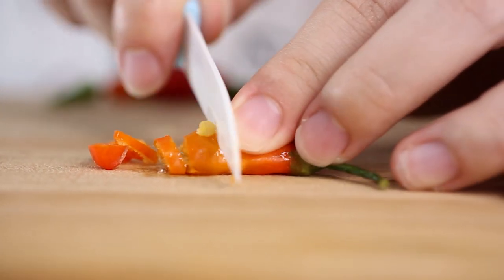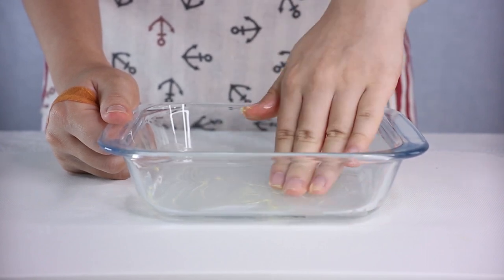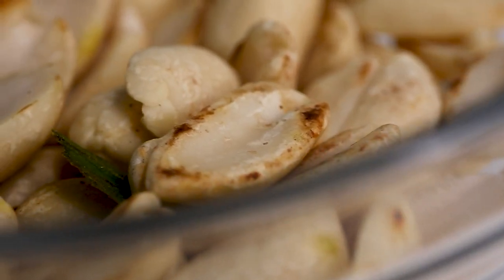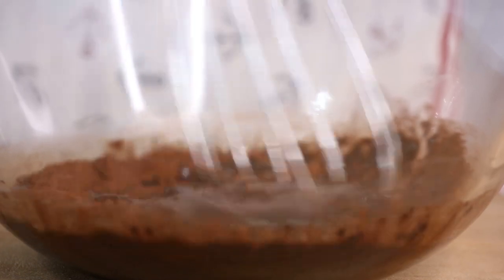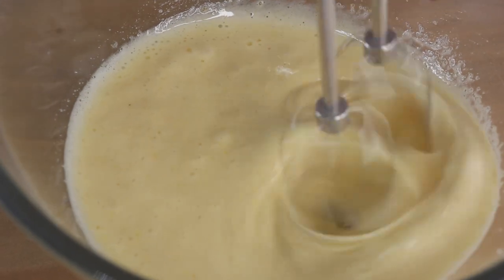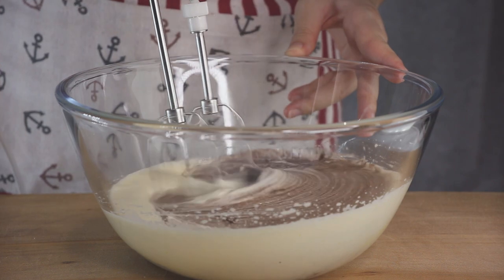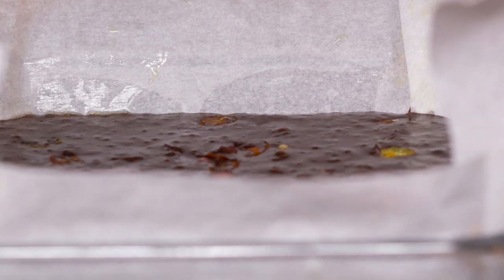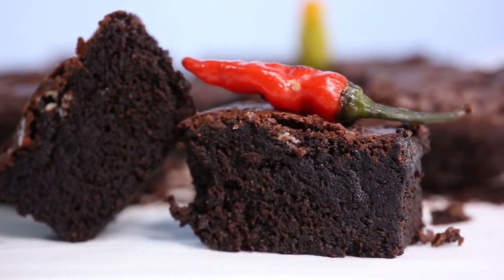Fudgy Chocolate Chili Brownies Recipe | The Brownies that Bite Back!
These spicy chocolate brownies display the perfect way chocolate and chili combine! The spicy burn and sweet chocolate make it an enjoyable and undeniably striking snack.

Easy to make as well, with straightforward steps, these brownies are more than worth the make. Enjoy!

Preferably with a tall glass of fire-extinguishing milk.

Ingredients

55 gr chocolate
40 gr cocoa powder
90 gr butter
2 eggs
130 gr sugar
1/2 tsp salt
1 tsp vanilla extract
45 gr flour
and chili peppers to taste

Recipe

1. Prepare the baking pan for the brownies by lining it with butter and then covering it with parchment paper. Place butter on the parchment paper as well to further prevent sticking.

2. Melt chocolate and butter combined with chopped up chili inside a heat-proof glass bowl above a pan filled with water (bain marie method).

3. Take melted chocolate and butter mixture off the heat, and whisk in cocoa powder until there are no lumps remaining.

4. Set aside the whole thing to cool.

5. Crack eggs into a mixing bowl.

6. Add vanilla extract, salt, and sugar.

7. Immediately after, begin mixing with a hand mixer/whisk by hand for 5 - 6 minutes, until the eggs have gained volume and are a pale yellow in color. They also leave a brief trail when lifted before sinking back in.

8. Pour in the cooled chocolate butter mixture from earlier, and mix again until homogenous.

9. Put away the hand mixer/whisk, and sift in the all purpose flour. Gently fold it in to combine, so as not to deflate the eggs. Combine until everything is well mixed, make sure there are no lumps of flour remaining.

10. Add toppings as desired here! Nuts, chocolate chips, more chili peppers, etc. Just fold them in gently as well.

11. Pour the brownie batter into the prepared baking pan. Sprinkling more toppings on it if desired.

12. Bake in a preheated oven at 180°C for 40-50 minutes, top and bottom heat. For cakier brownies, bake for longer.

13. Once brownies are done baking, leave them to cool for at least a while, before cutting or serving them.

14. The brownies are ready to be enjoyed!